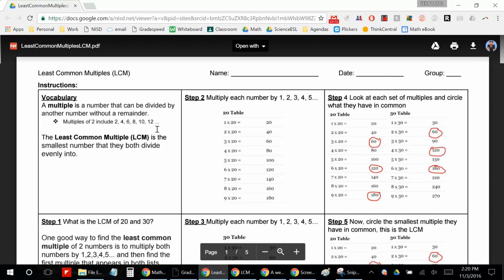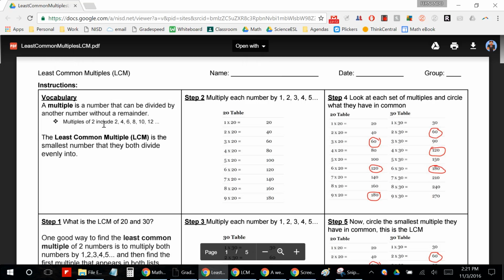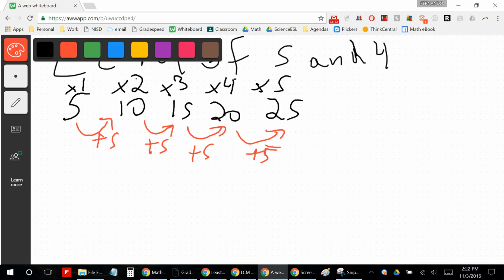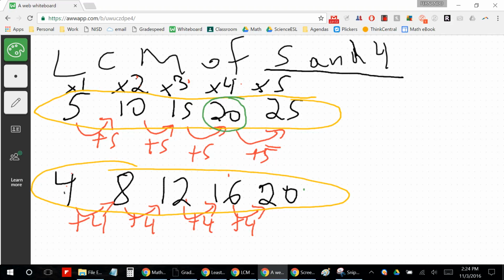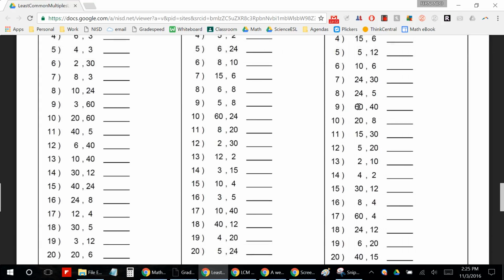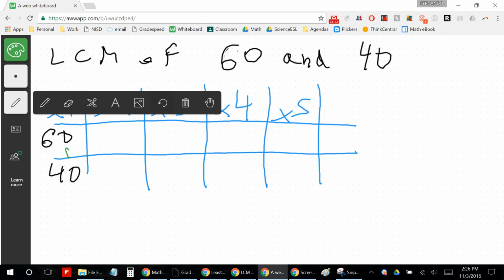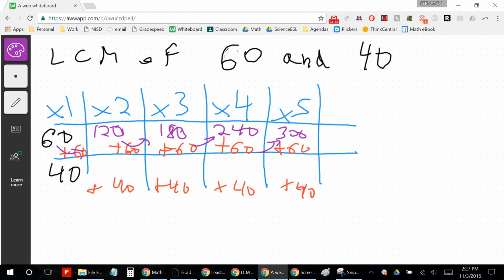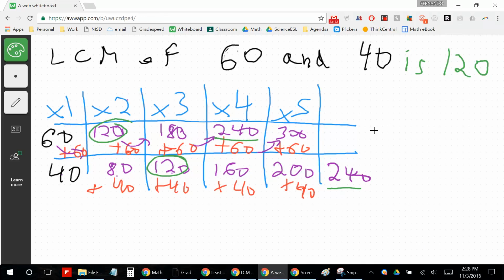Least Common Multiples LCM